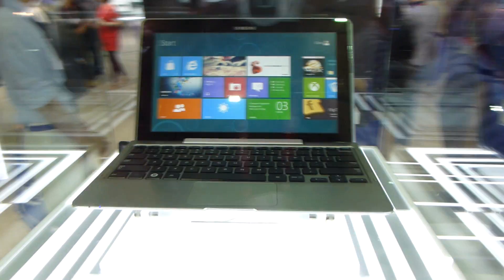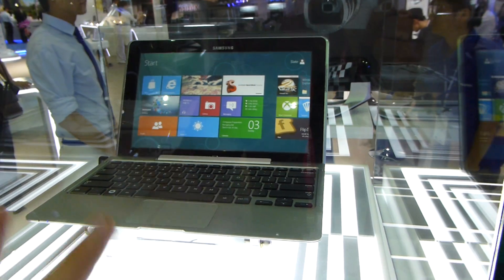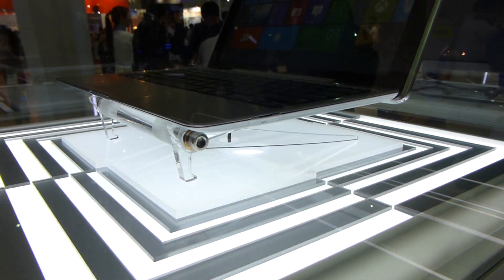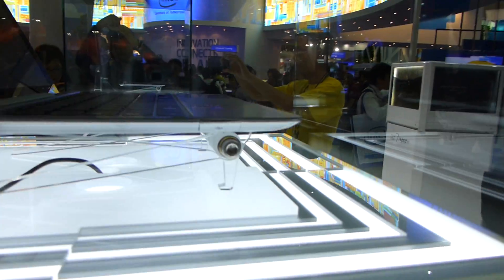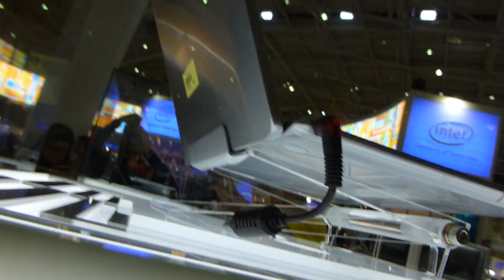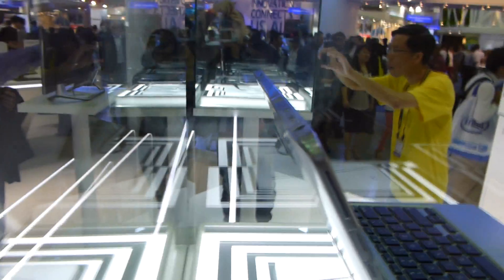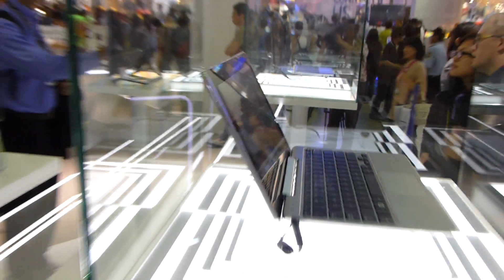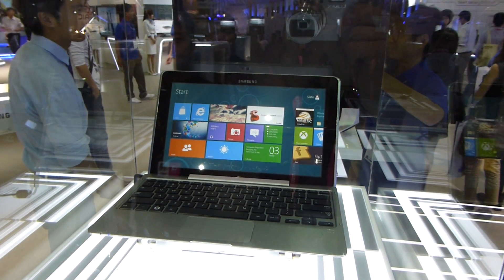Samsung Series 5 Hybrid PC Hands On [DE]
- Samsung Series 5 Hybrid PC in a Short Hands Off at the computex 2012.